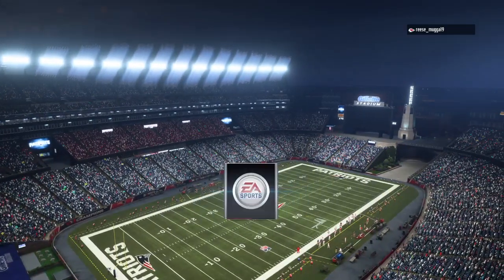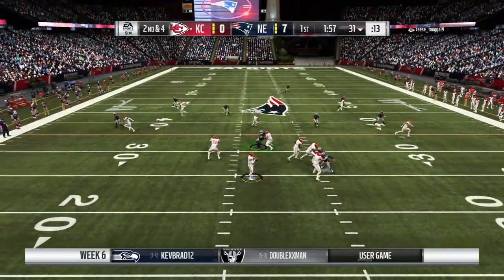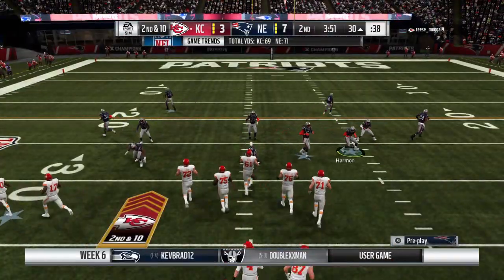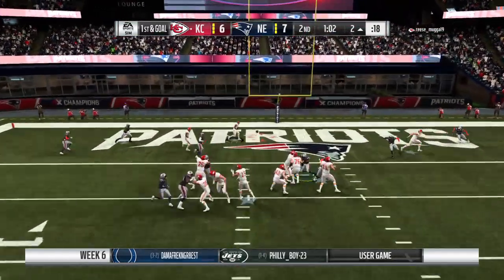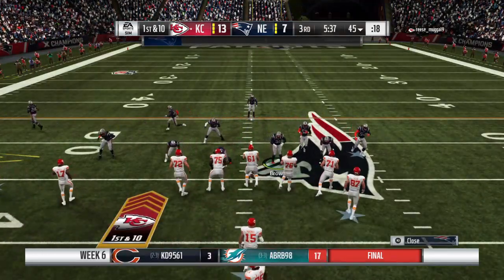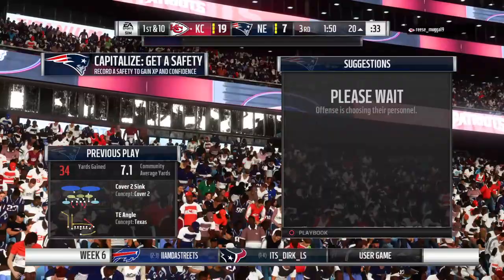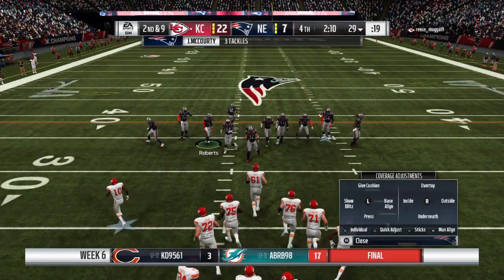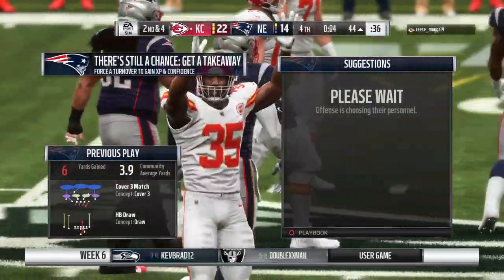Chiefs vs Patriots (Crew OG's 19) Week 6